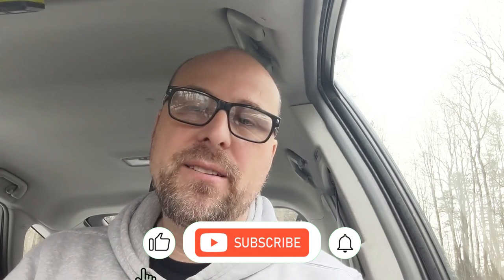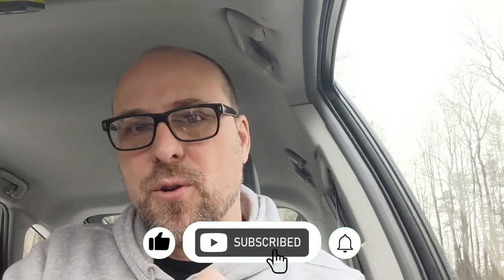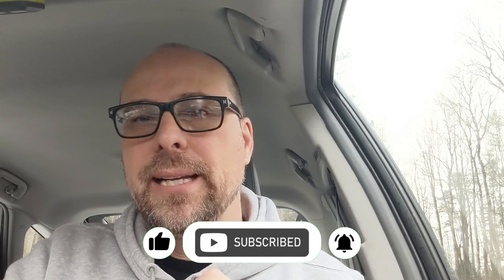I Took an Uber Ride - Here's What Happened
I try to take an Uber ride once or twice a year to get the passenger's perspective. Here's what happened.

I use Gridwise to track my miles and earnings: https